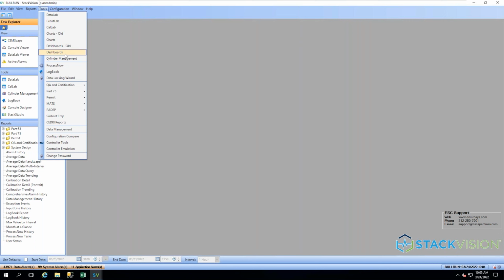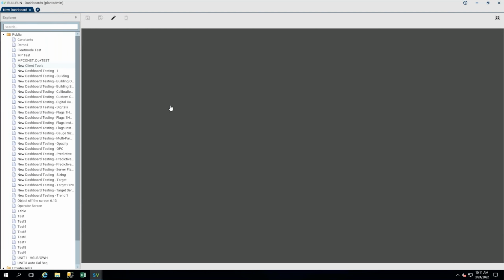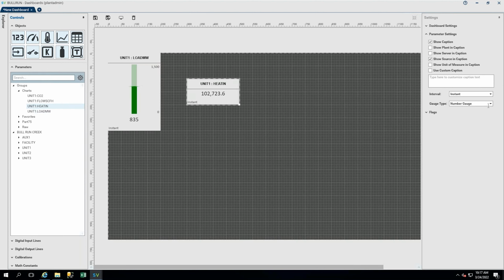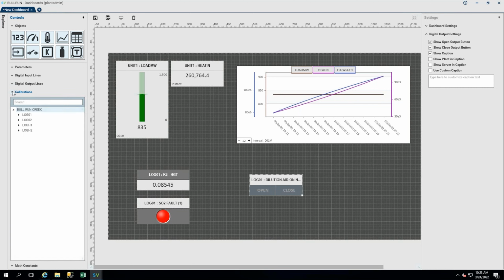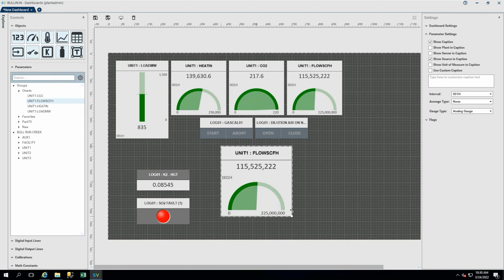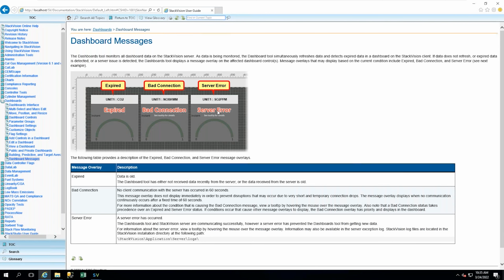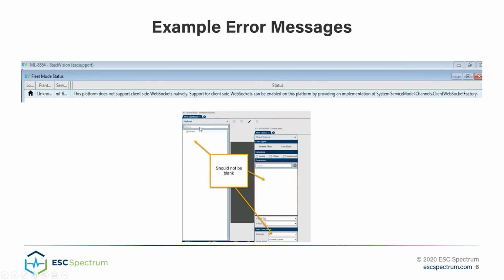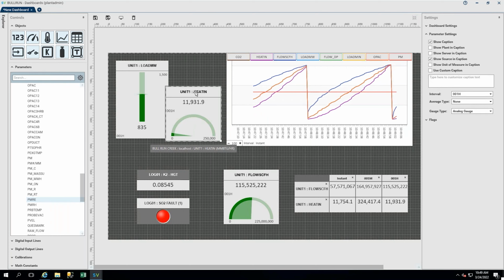How to Use the New StackVision 6.18 Dashboard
Learn the ins and outs of the new StackVision 6.18 dashboard.